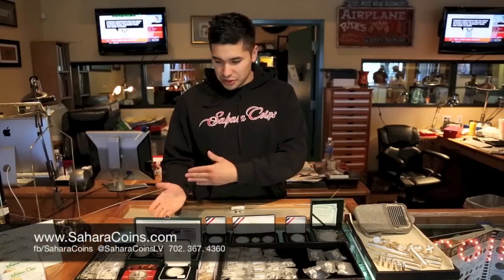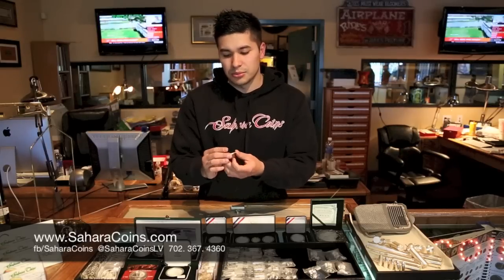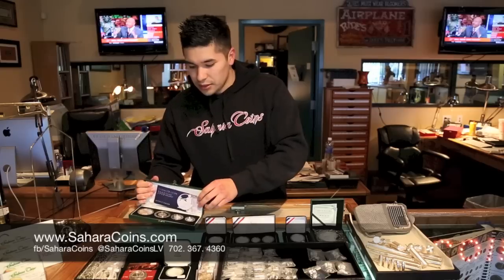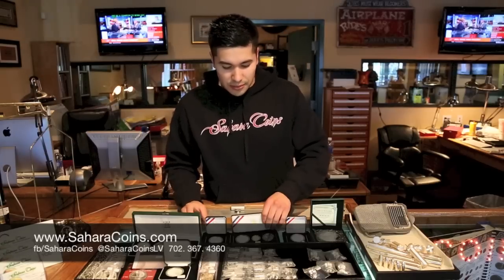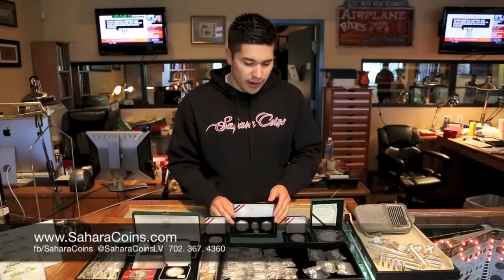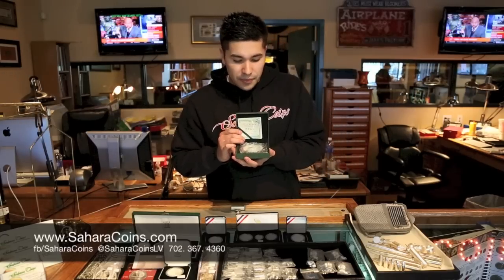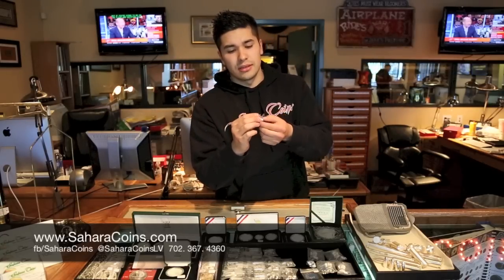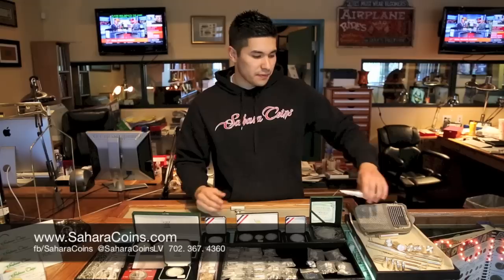Where Can I Buy Silver Coins? | Coin Collecting Tips By Sahara Coins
In this video, Jason from Sahara Coins, a coin shop in Las Vegas, goes over a bunch of silver and gold coins for sale to give you the hottest items that can be found at their store. He gives information on the best coins to collect for those who are coin searching or looking for valuable coin collecting news. For each item, there are unique silver coin prices that make a great addition to those who are into currency collecting.

Jason goes over many collectibles that are found at Sahara Coins store. He presents the one ounce Austrian philharmonic, which is taxable. This is foreign currency. There is also the year of the Goat that is a good luck piece since 2015 is the year of the goat. The coin stores also has a Great Britain silver set that is lower mint and gains collectible value through the years. Jason mentions how he believes it would be a great item to share with friends or just to admire.

He gives the coin history on a Mexican lower mintage date coin. Only a few of them were made. The store has regular ones and also nice tone coins for sale. Since it is lower mintage, which means not many were made, it is one of the best coin to collect. In the United States mint, this year they came out with really cool stuff like the US Marshall commemorates sets. Interesting facts about coins is that it is verse proof struck on high polish dyes with a nice finish. It comes with gold and two piece silver.

There are also the two ounce skulls and one ounce starts that are limited edition and numbered. He shows the Chinese five ounce silver panda. There were only 10,000 made.

Those interested in buying gold coins or silver coins can stop by Sahara Coins. They will give you important coin collecting tips and also do a coin collection appraisal for you if you wish to sell your coin collection.

They also give insight on where to buy gold and how to spot fake coins to protect you from scams.

Silver Coins for Sale on eBay